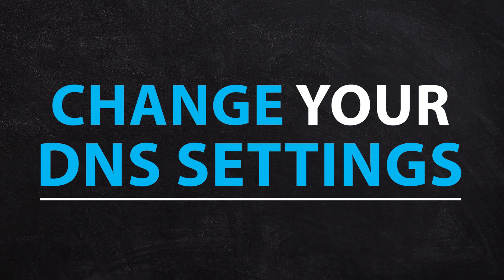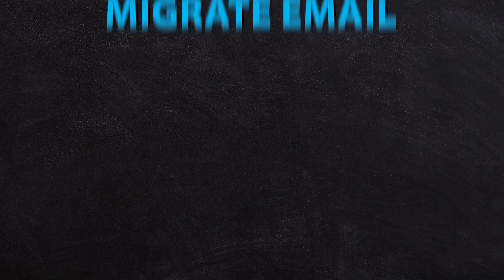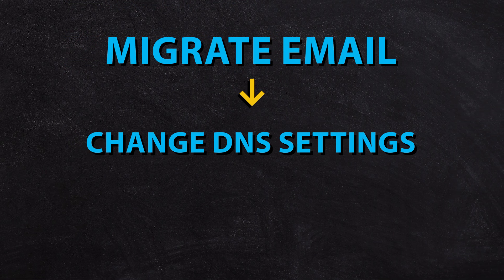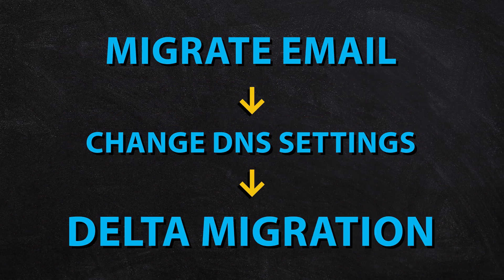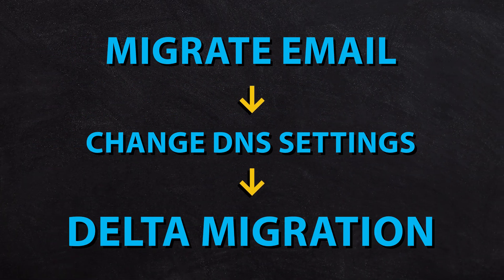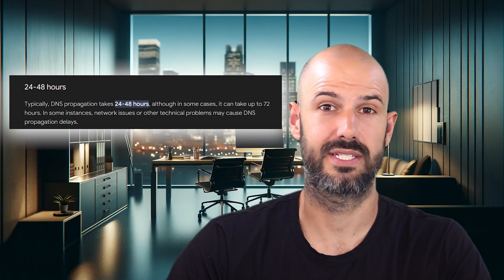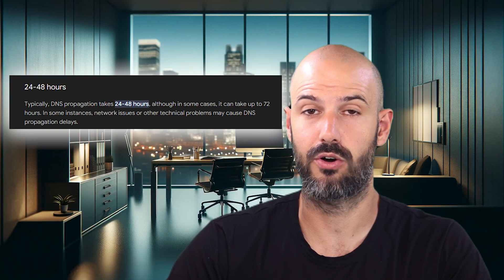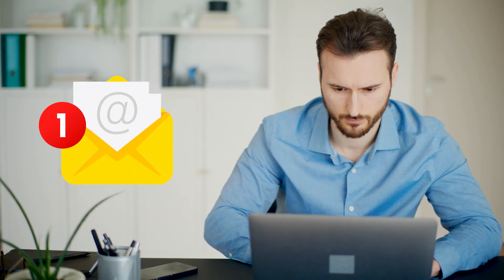The 3 SIMPLE Steps to Migrate Email Accounts to Google Workspace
Migration is more complex than it seems, but it typically begins with three general steps. However, there’s a lot more to it than just these initial stages!